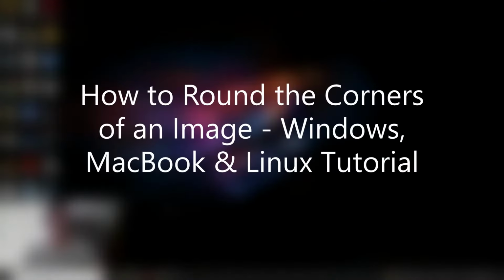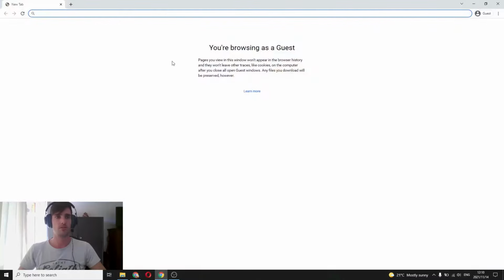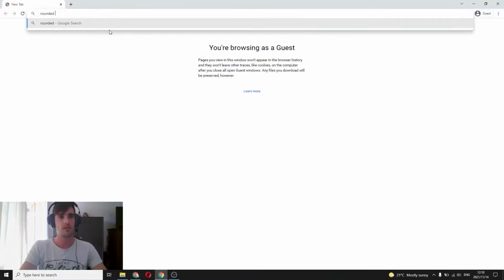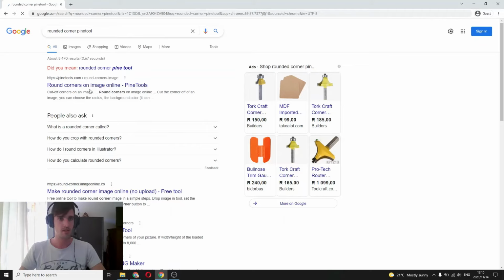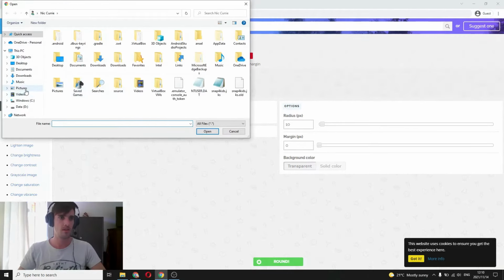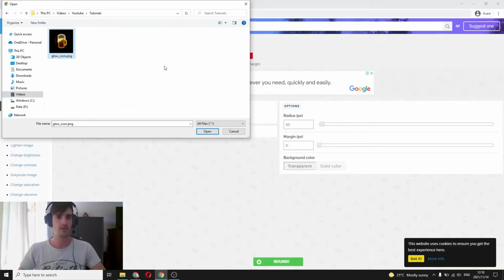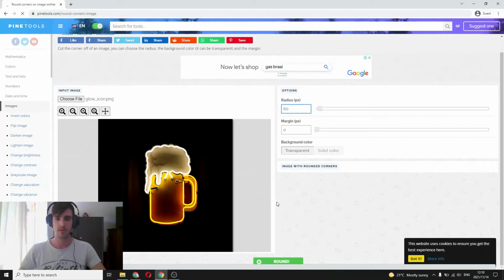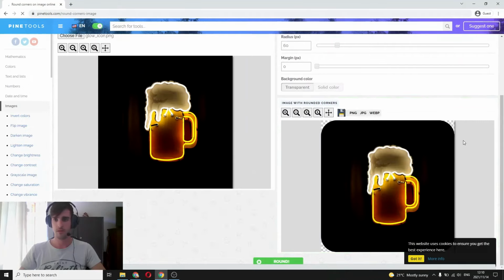How to Round Corners of an Image - Windows 10, MacBook & Linux Tutorial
Super quick guide on how to round corners of an image using Photos in Windows 10. You can use this for you app icon or anything else. This tutorial is done on Windows 10, but you can do it on a MacBook or Linux too. I hope this helps you build your editing skills. Good luck and have fun.

// Menu //
0:00 Intro How to Round Corners of Image
0:21 Google
0:26 Choose File
0:41 Change Radius
0:48 Click Round
0:55 Download Image